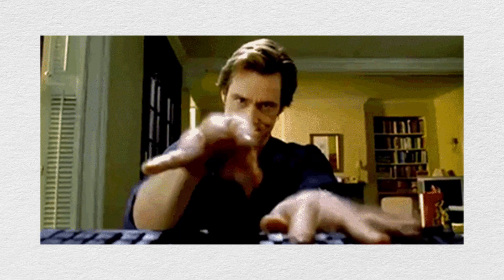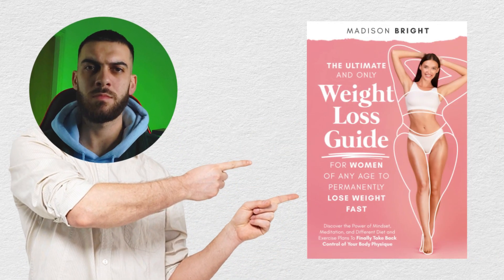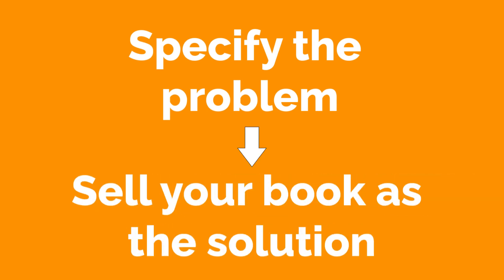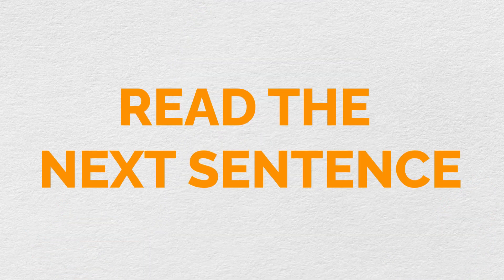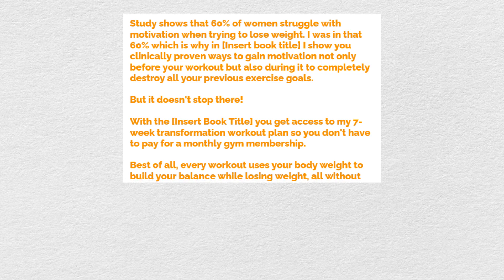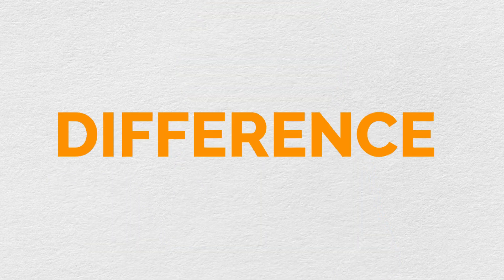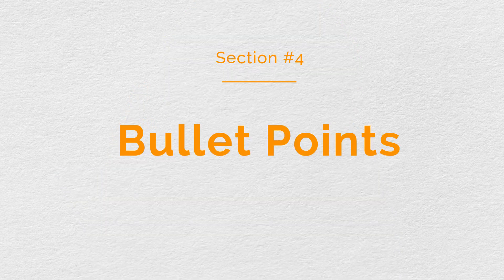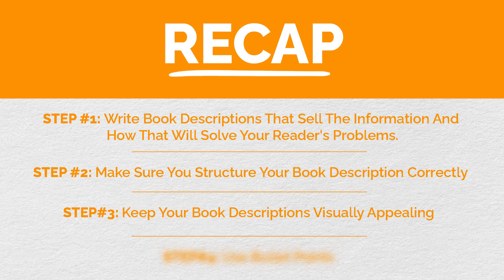This DOUBLED My KDP Sales in LESS Than 7 Days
⚠️Only for SERIOUS publishers⚠️: Profitable Publisher 3.0 is Now Open! This is the exact system my students have used make 80-120 sales a day WITH ONE BOOK!👇👇